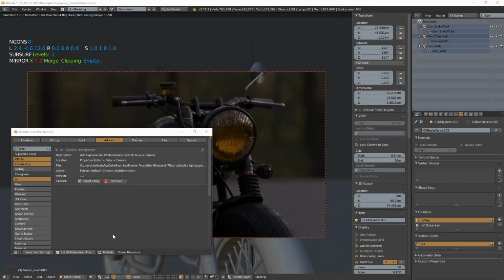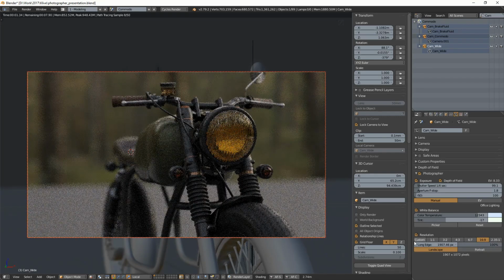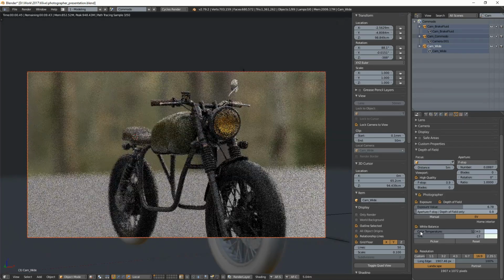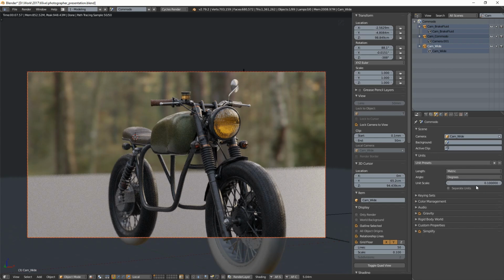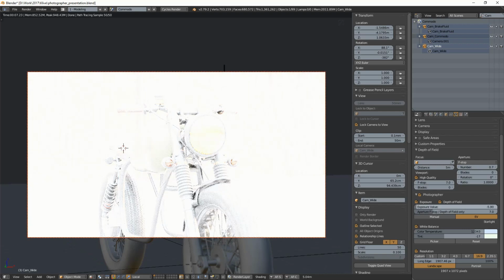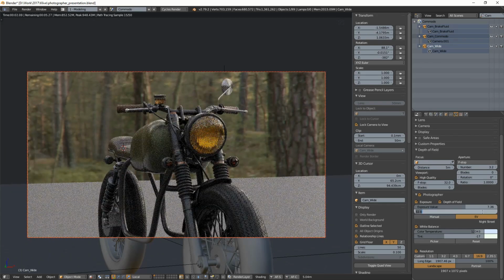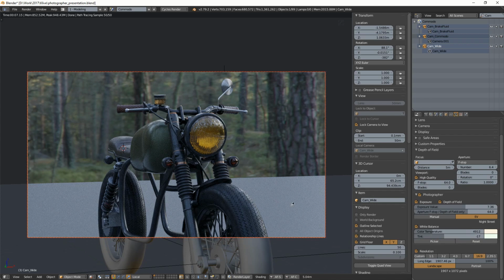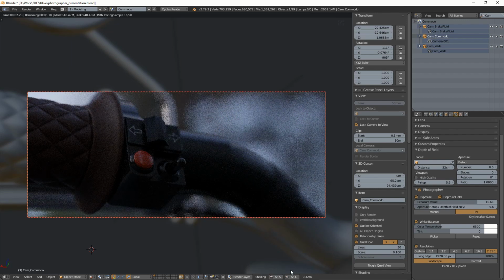Photographer Blender Addon - Introduction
New version 5 with many cool features is available on Gumroad or BlenderMarket:

Also part of the LightPack 01 - Introduction, a library of physically based lamp assets: